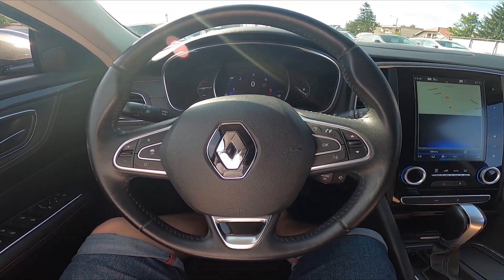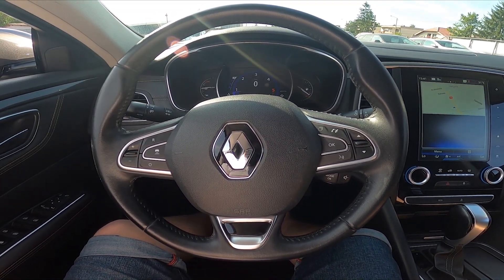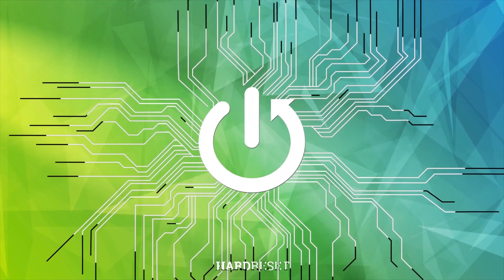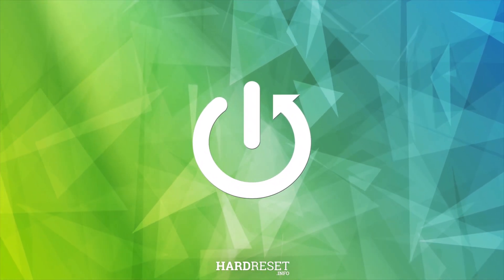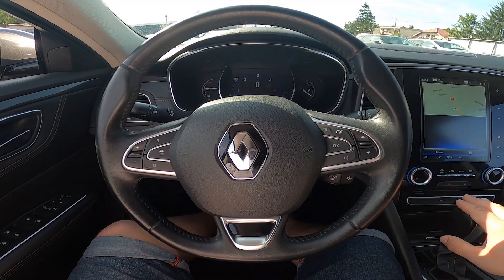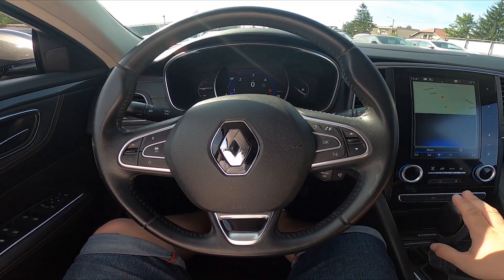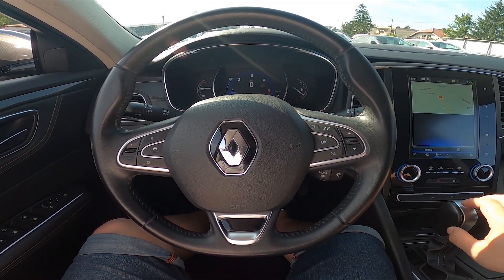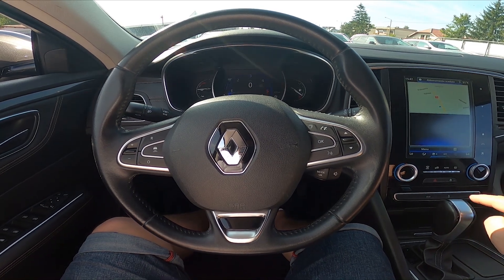Where is Shift Lock Release Location in Renault Talisman ( 2015 - 2023 )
Find out more info about Renault Talisman ( 2015 – 2023 ) :
Find out where the shift lock release is located in your Renault Talisman (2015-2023) and learn how to manually release the gearshift in case of emergencies. This guide will show you how to safely use the shift lock release feature.

How do I find the shift lock release in Renault Talisman?
When should I use the shift lock release in Renault Talisman?
Can I manually shift gears using the shift lock release in Renault Talisman?

Years of Production:

2015, 2016, 2017, 2018, 2019, 2020, 2021, 2022, 2023